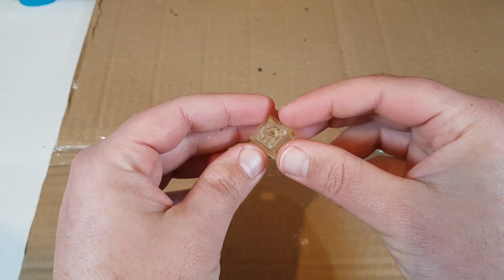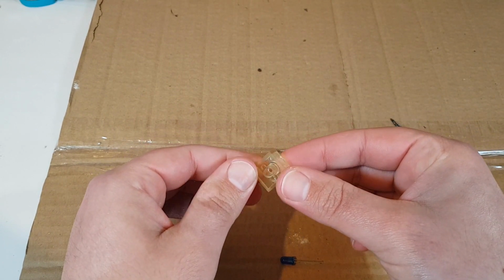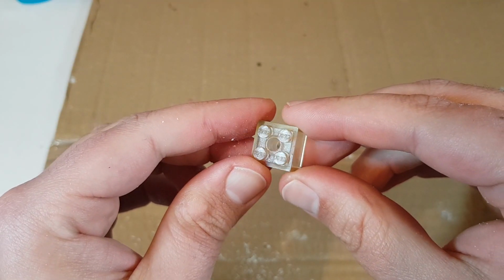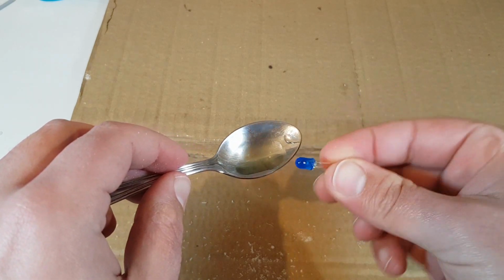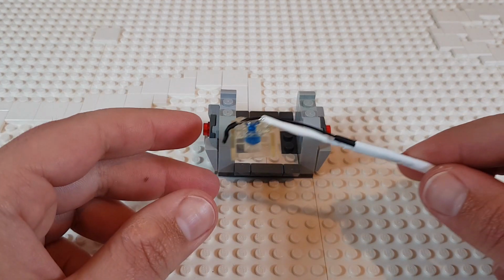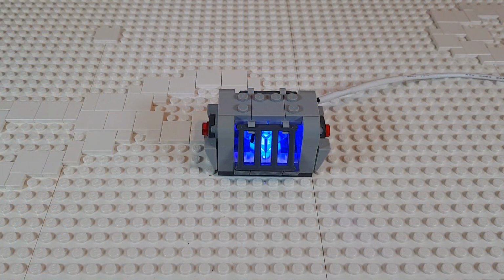Brick murder! Kyber cage for Lego Hoth hangar bay for UCS Millenium Falcon #7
The Kyber cage will be another easter egg that I will add to my Hoth hangar moc, if you like my work please consider subscribing to the channel for more videos!!!